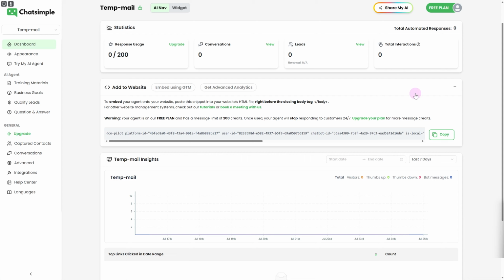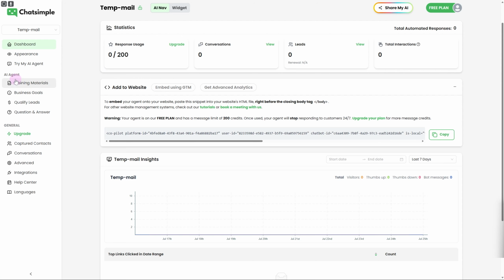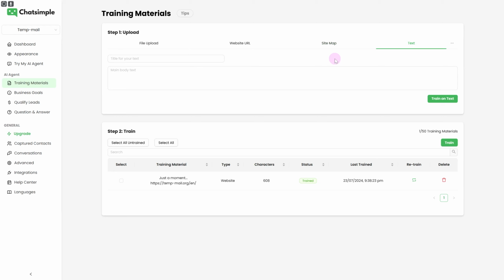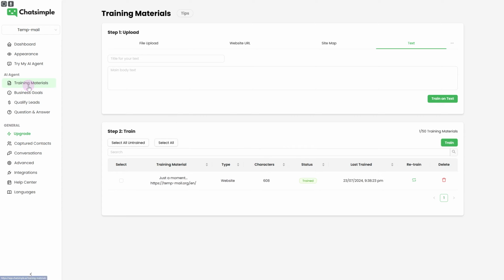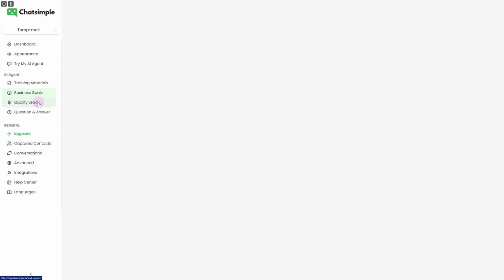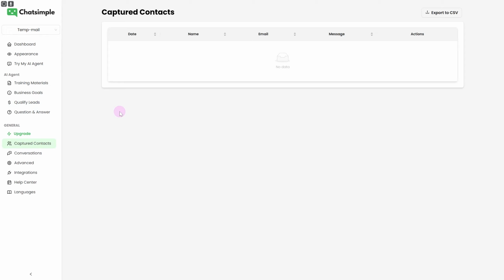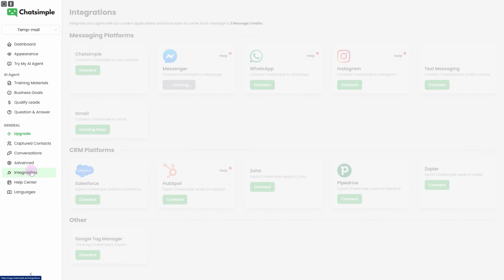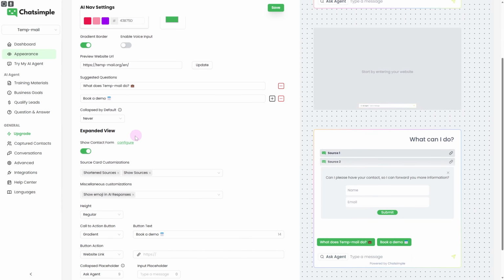Chatsimple Review: Complete Step By Step Guide (Best AI Chatbot for Sales and Support)